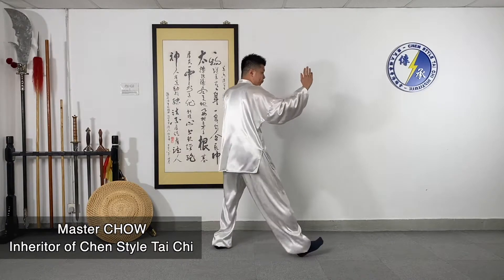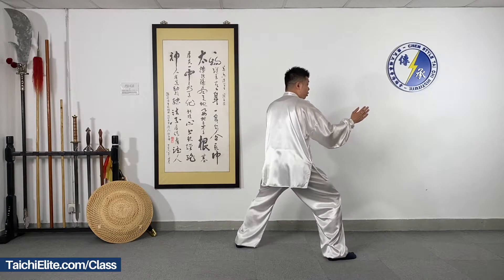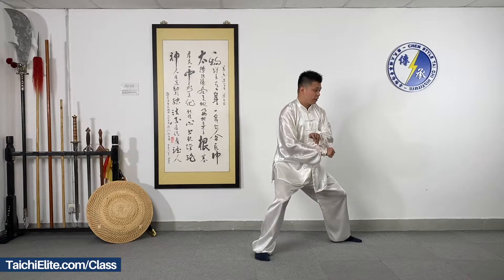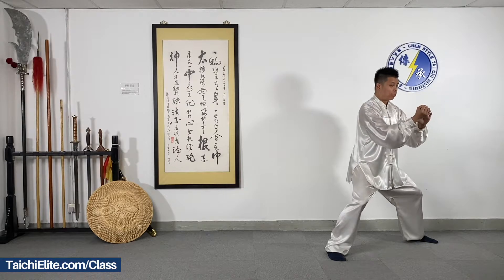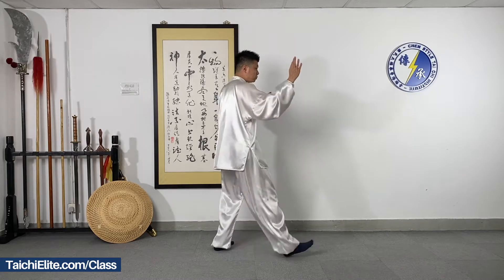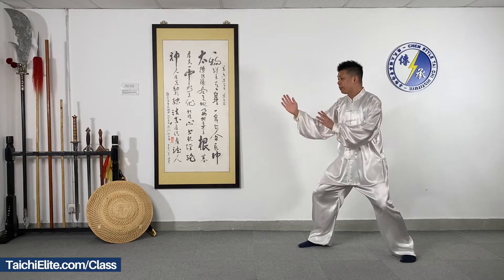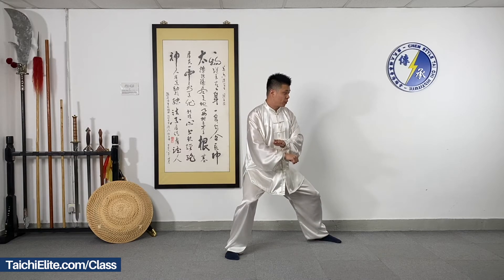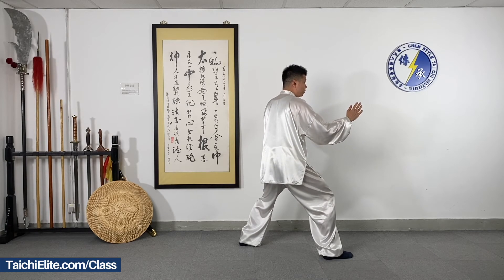Chen Style Tai Chi - New Form 2nd Routine - 16. Hidden Punch | Tai Chi with Master Chow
We offer online video courses as well as one on one live online classes.

Master Chow meticulously guides each student through the finer details of this ancient art form that can help with good health and longevity.

Get started on your Tai Chi journey today with Master Chow. Learn Tai Chi fundamentals, forms, and internal power - anywhere, anytime – with a prestigious Tai Chi Master from China.

Course Description:
Chen Fake is one of the most  famous Tai Chi Chuan masters who comes from a long line of illustrious masters.   In 1928, he was invited to Beijing to teach Tai Chi.  His martial arts was so outstanding that while he was there many people challenged him but he was undefeatable.  The routines he passed down are called New Form 1st Routine and New Form 2nd Routine.

The New Form Second Routine is used to enhance explosive power.  These lessons break down power-generating movements in detail, and focus on exercising various parts of the body, including fingers, palms, punching, arms, legs, elbow and kicking. It can be applied to any part of the body at any time.

About Master Chow:
Master Chow Chin Ching was born into a Martial Arts family in Hong Kong and is the Founder of Chen Style Tai Chi Institute. He is the 20th Generation Inheritor of Chen Village Tai Chi, the 1st Inheritor of Grandmaster Chen Qin Lei, he is also listed by Kung Fu Celebrity Archive of Beijing as a prestigious Kung Fu Master of China.

For more than 20 years, over 3000 local and international students (North and South America, Europe and Asia) have passed through the doors of Master Chow's school.

Master Chow has also been invited to collaborate with companies like Chanel, HSBC, Adidas, Mercedes Benz, Audi Formula E World Champions, and the English Football Team Tottenham Hotspurs as well as CEO’s of leading businesses.

He has been interviewed locally and internationally by various newspapers, TV, Radio stations and magazines - The BBC, African Travel Documentary, Indian Travel Writer as well as Hong Kong’s South China Morning Post English newspaper.  He has published a Tai Chi bible "Chen Style Sudden Thunder Tai Chi" (Chinese Version), which can be found in all major Hong Kong bookstores and public libraries.

People who are passionate about Tai Chi join Master Chow's class because the type of Tai Chi that he teaches comes from its' birthplace in Henan, China and dates back to 1337.